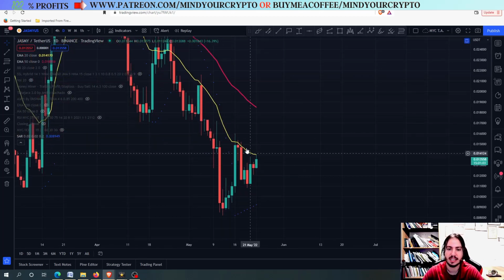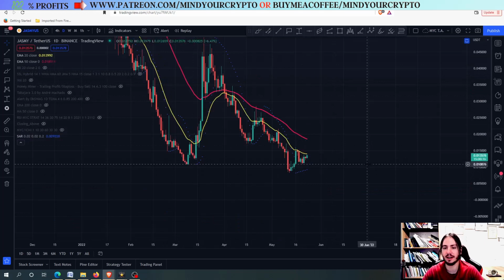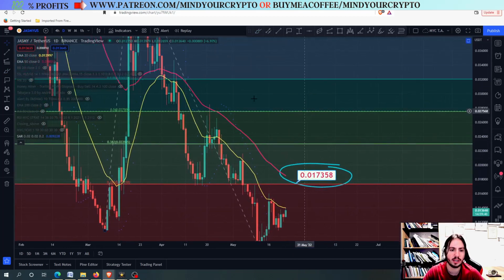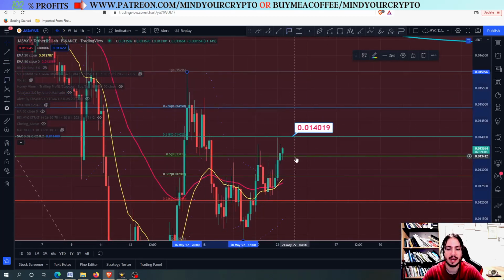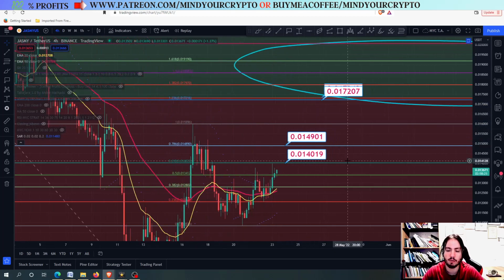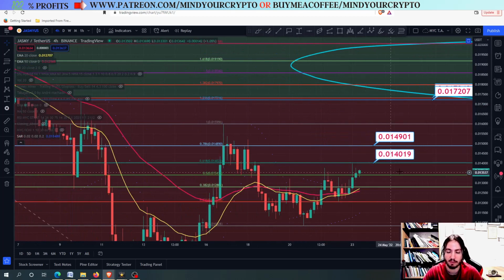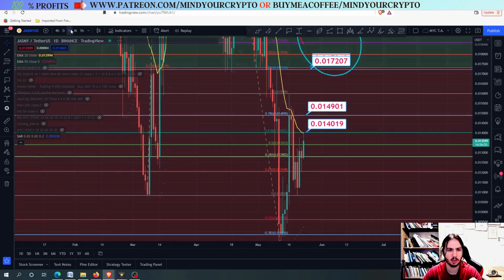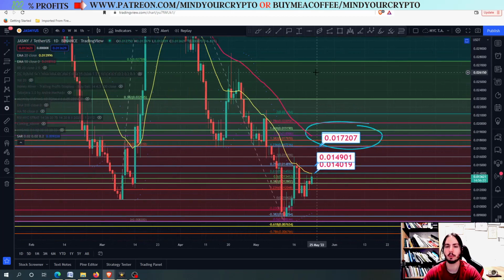Jasmy(JASMY) EXACT TARGETS!!! Realistic Price Prediction and Technical analysis 2022! Daily Update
In this video I will provide technical analysis and price prediction for Jasmy(JASMY) in USDT(2022). So what are the short term price targets for jasmy?. Of course in my opinion you should check the support and resistance levels I mentioned in the video so you will be sure when to buy or not. If you are a new investor in this coin then I think you should be patient for just few days and of course check the major resistance/support levels. But it is always your choice and of course you always should do your own research.

💰💰 JOIN PREMIUM